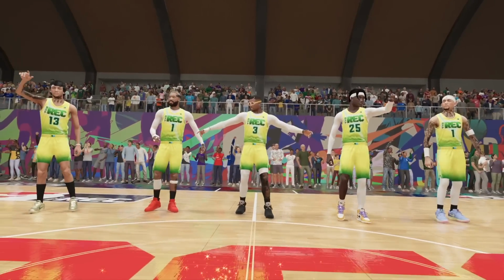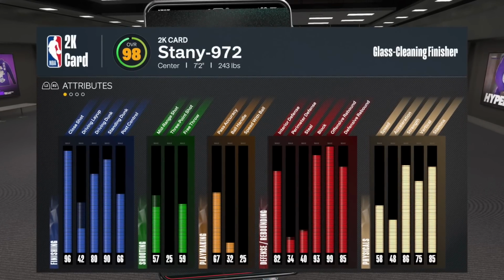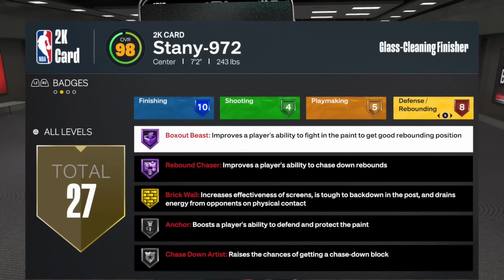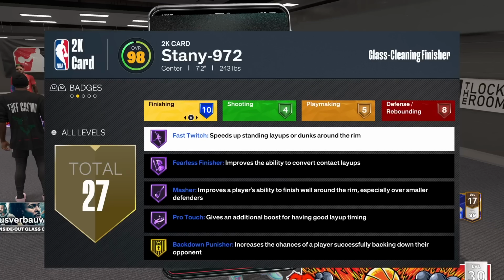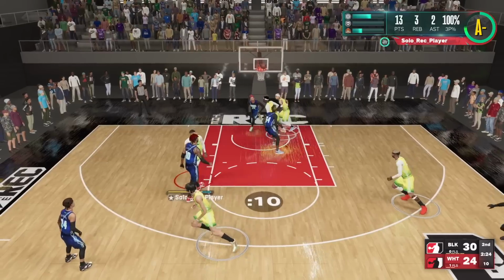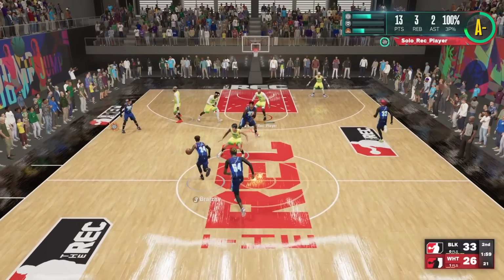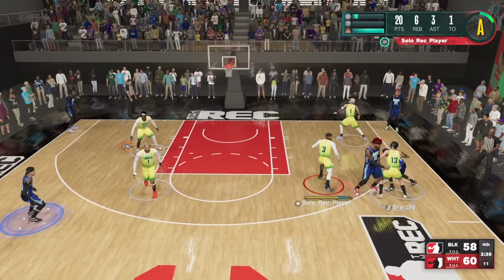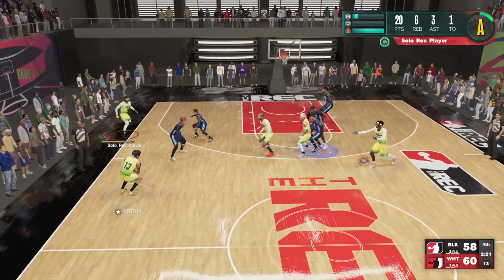6'8 Undersized Center FINALLY went up against a 7'2 PURE inside Paint Beast on NBA2K23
I finally played against a decent opposition with a demon paint beast build and this is how it played out PLUS tip on how NOT to play defence thanks to my PG

NBA2K23 Gameplay
NBA2K23 Best Center Build
NBA2K23 Best Slashing Build
NBA2K23 Lebron James Build
NBA2K23 Undersized Center Build
NBA2K23 6'8 Center Build
NBA2K23 Best Shooting Center Build
NBA2K23 Slasher Build
NBA2K23 Rec Gameplay
NBA2K23
NBA2K23 Best Slashing C build